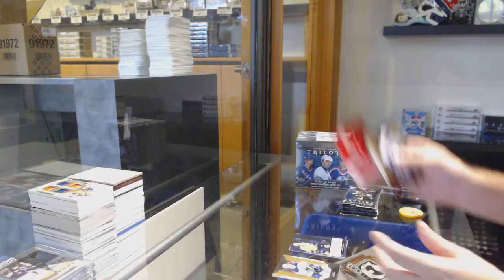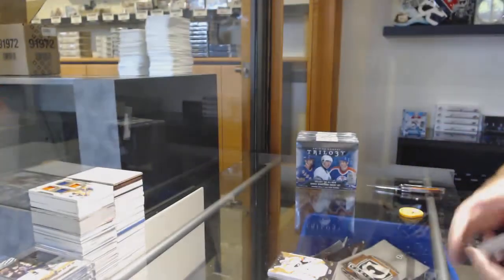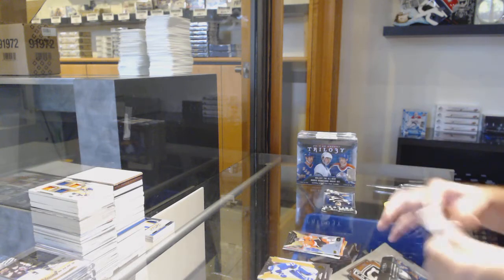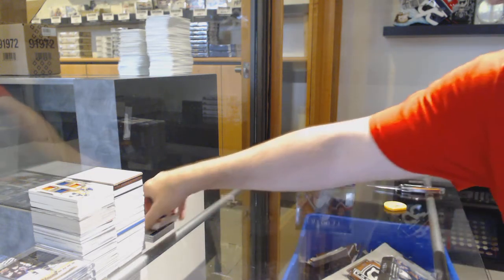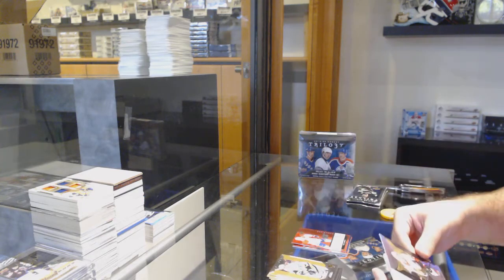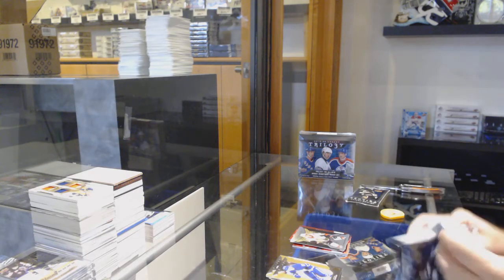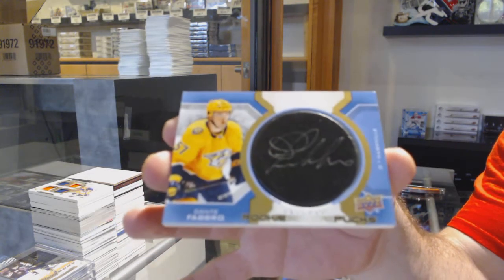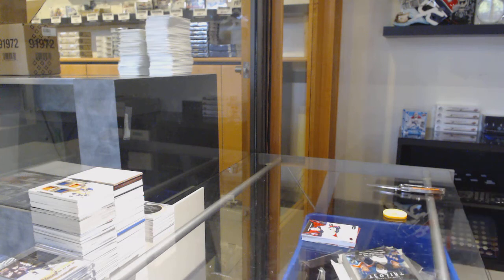19-20 Upper Deck Trilogy Hockey 5 Box Break - C&C GB #11,741